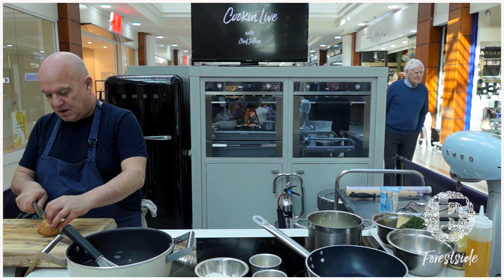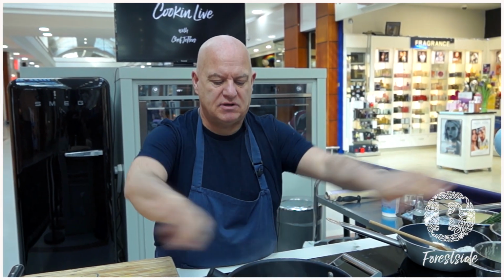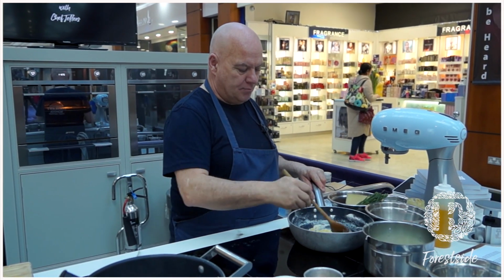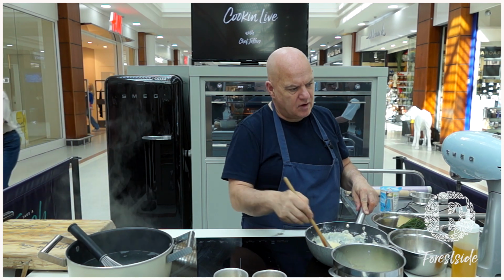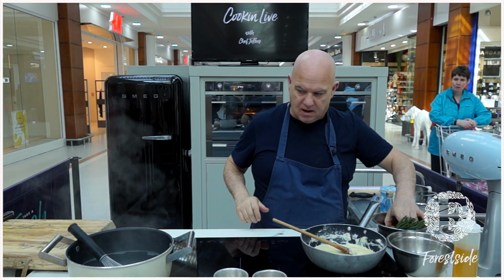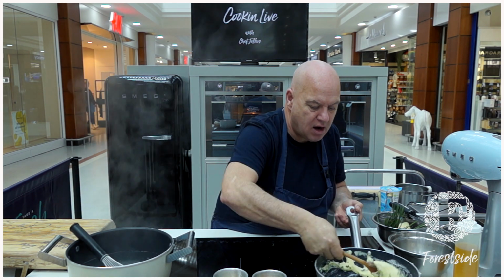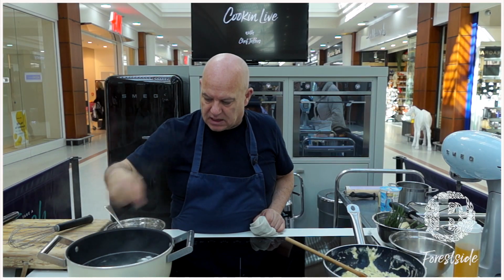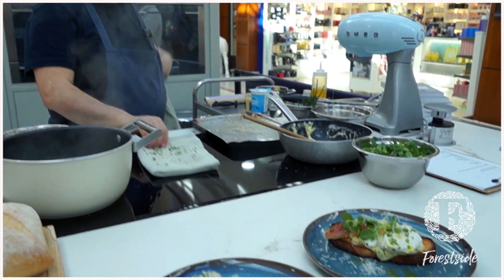'Cookin Live' brunch dish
This week at 'Cookin Live' Chef Jeffers prepares a brunch dish with sourdough bread, béchamel sauce infused with garlic, mustard and parmesan cheese served along with parma ham and finished with a perfectly poached egg